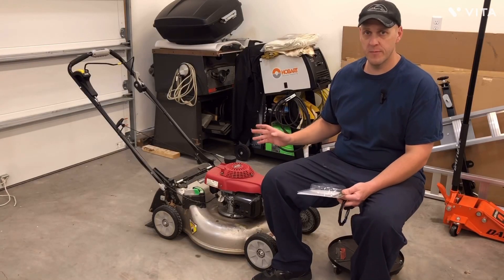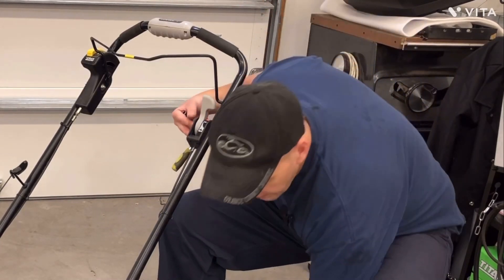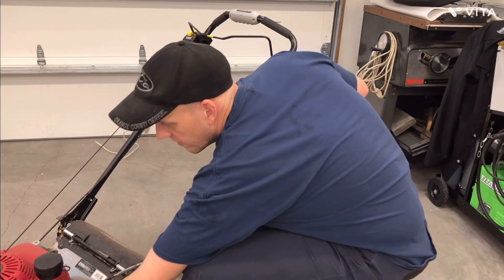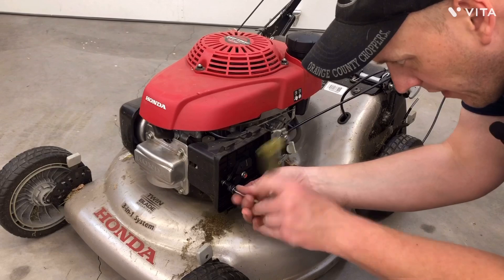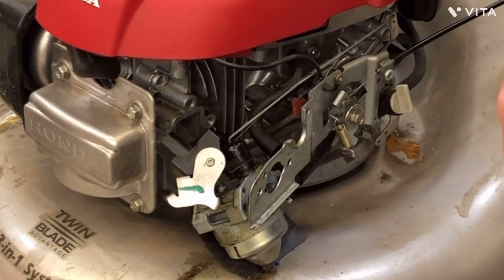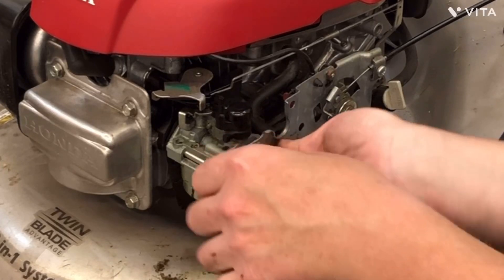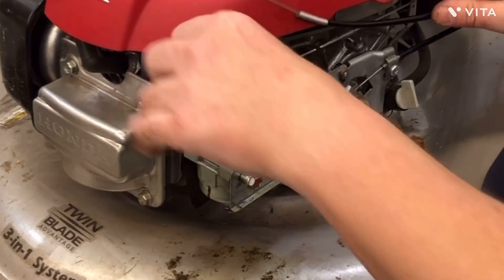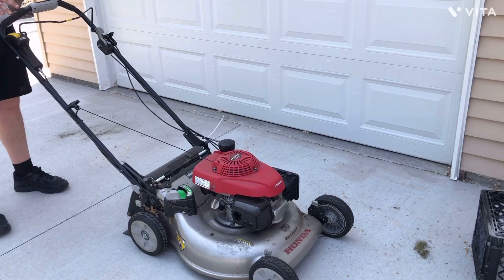Honda engine, Automatic to an Manual choke.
Eliminating the auto choke on a Honda push mower and adding a manual choke…will it work?